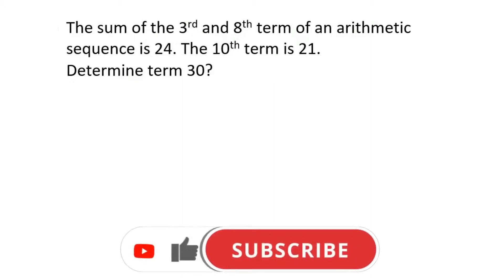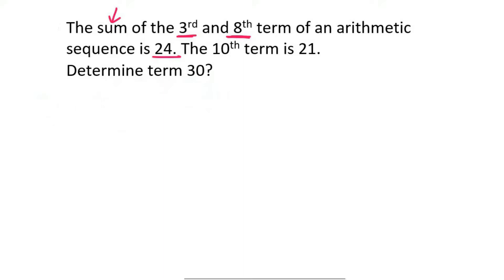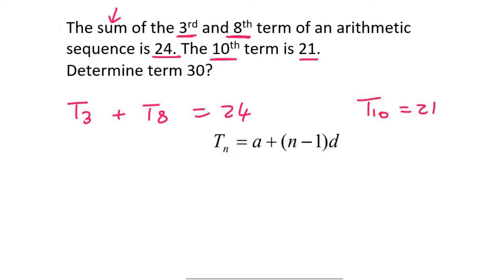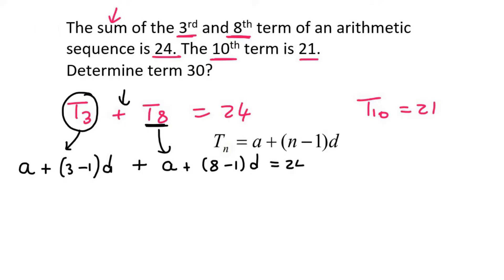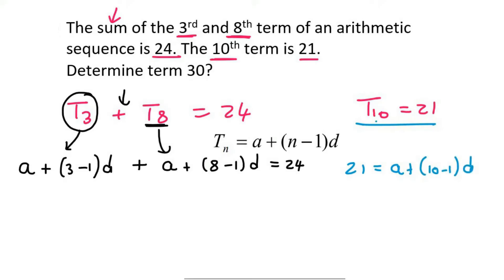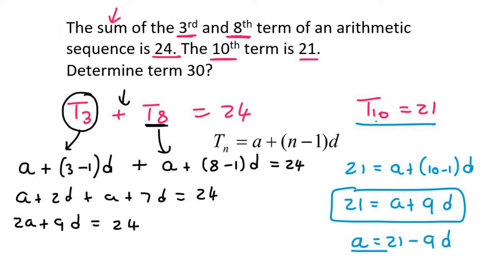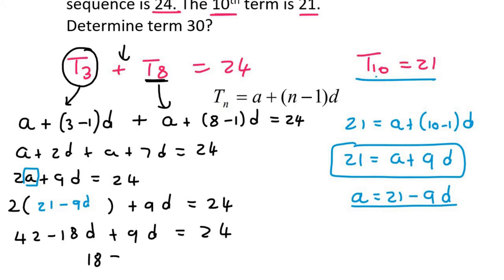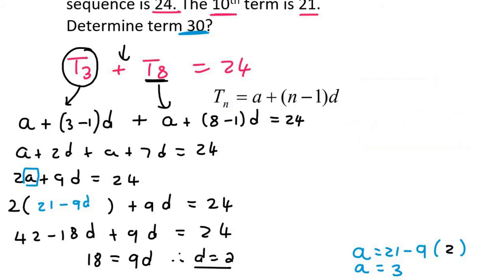3e) Gr 12 Arithmetic Simultaneous | Try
Arithmetic Pattern grade 12